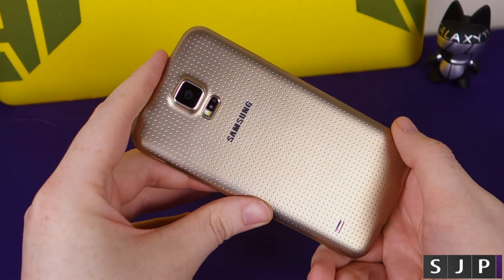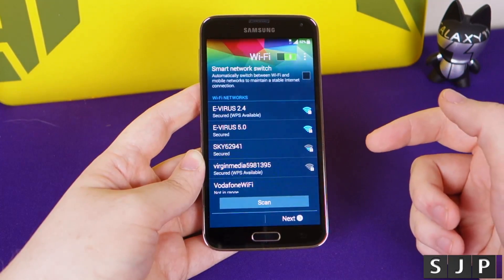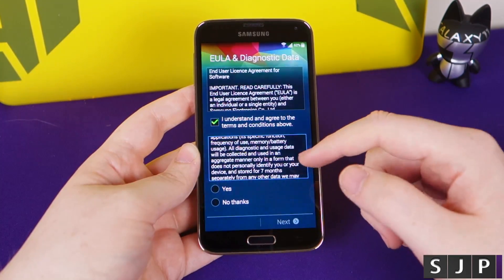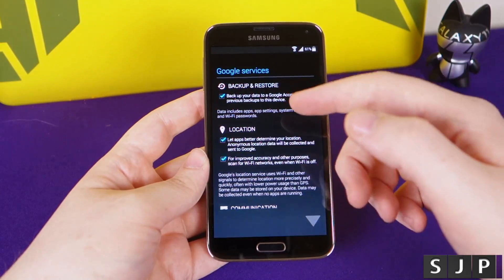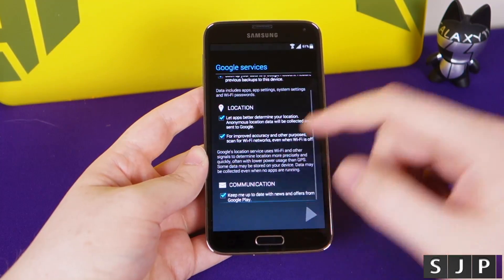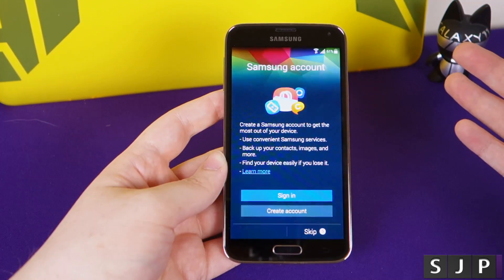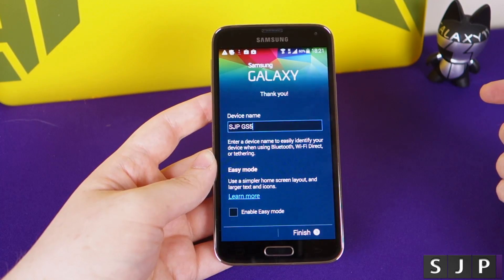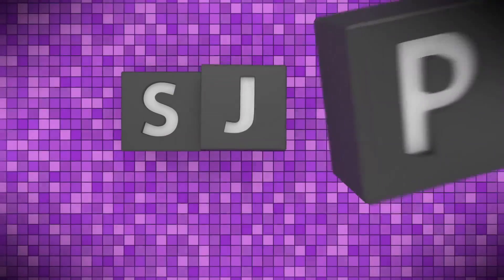Samsung Galaxy S5 Setup Walkthrough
Yes people really do ask and enjoy this video, check out my Samsung Galaxy S5 Setup Walkthrough video :)